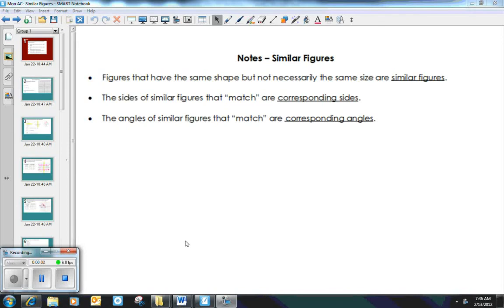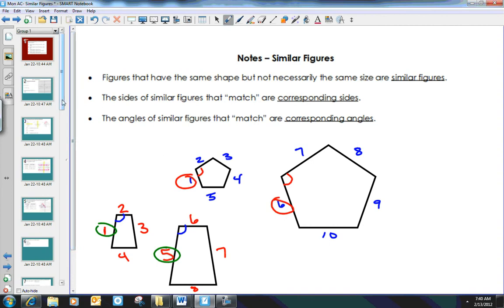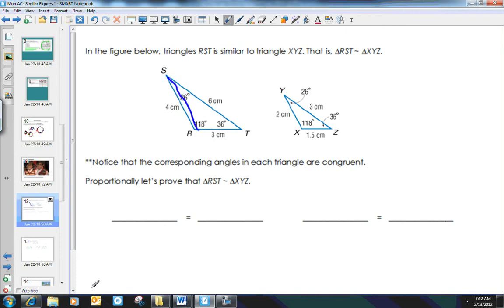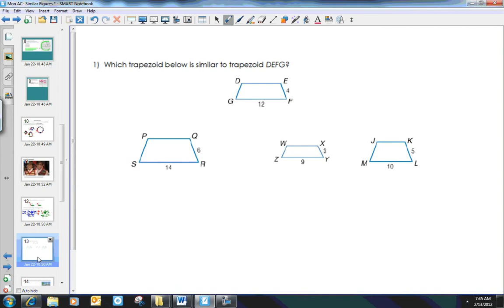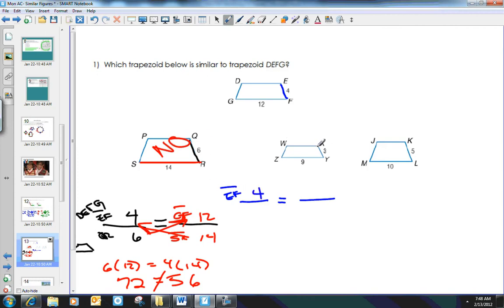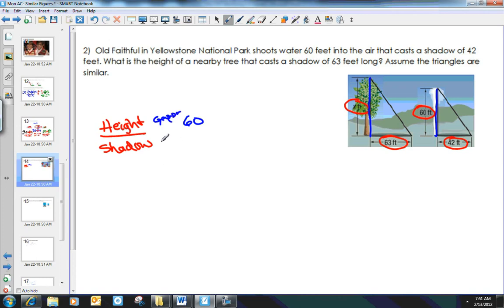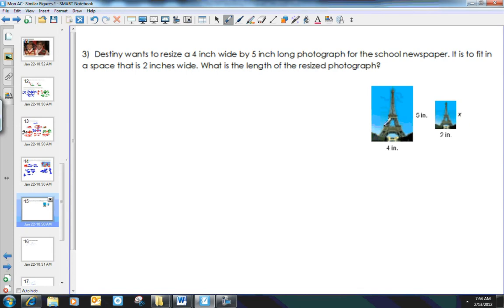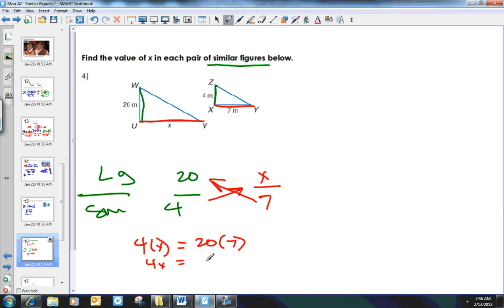Figure Transformations: Similar Figures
This is an introductory lesson on Similar Figures that was created for my junior high math students during the figure transformation unit.